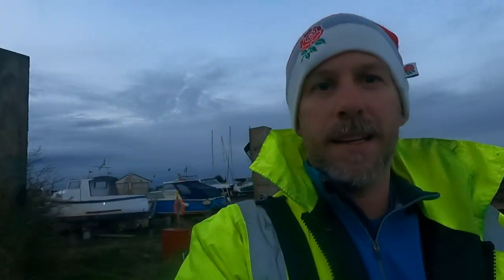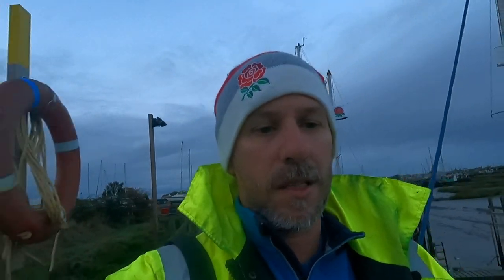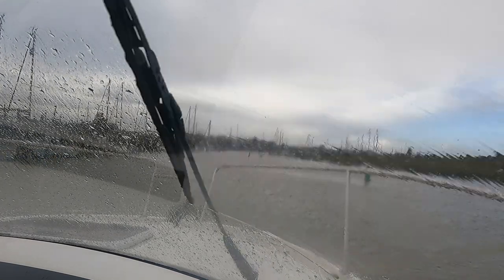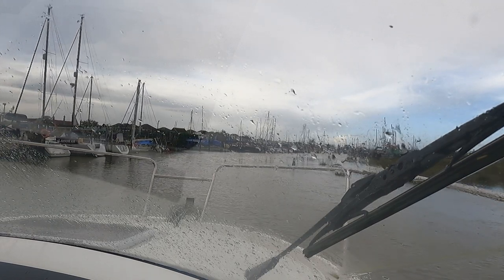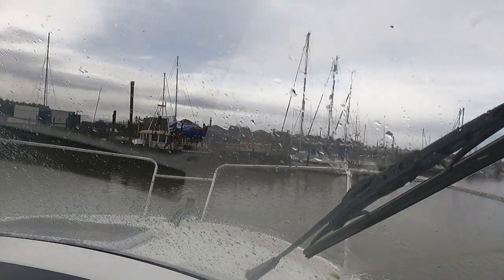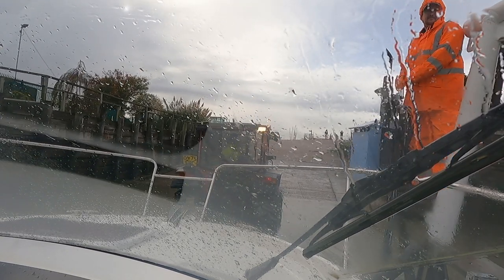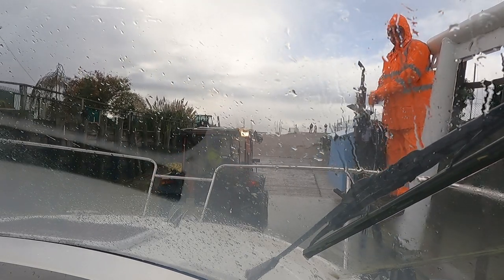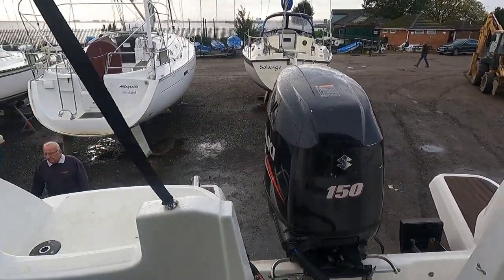Winter '23 Boat Lift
It is that time of year again when the nerves kick in, small 2 tonne boat potentially prangs into many tonnes of static metal structure.

Anyway, this year I managed to get it all on film for your viewing pleasure.